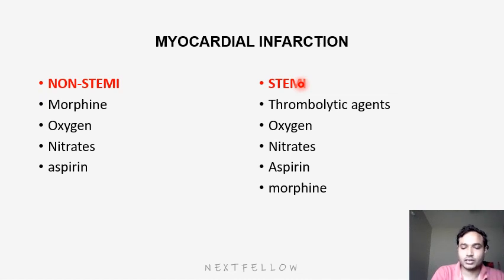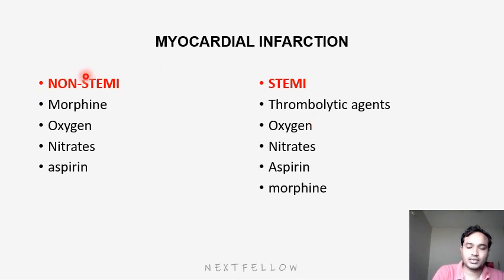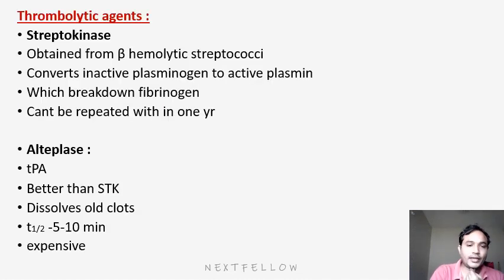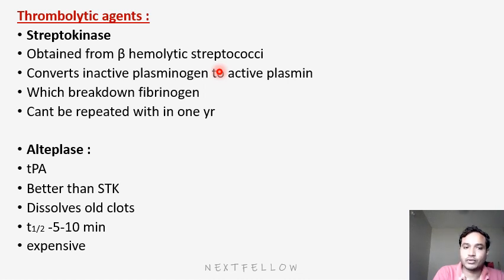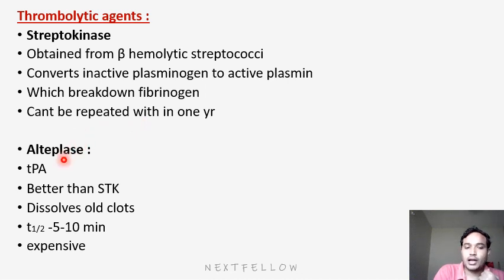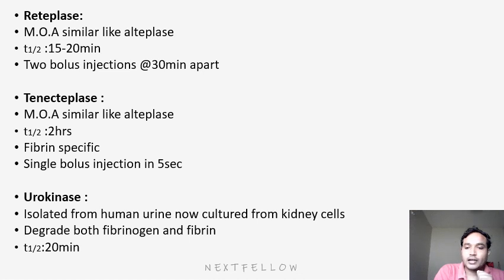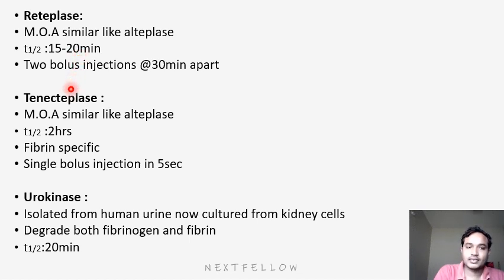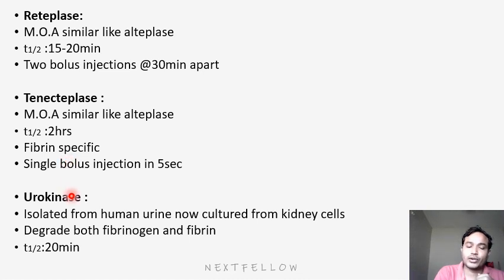Pharmacology MYO CARDIAL INFARCTION concept for neetpg, Inicet, Fmge, Next mbbs